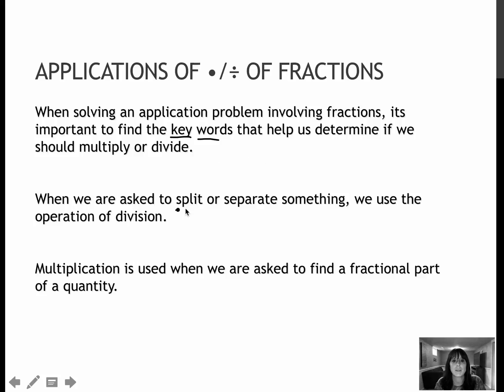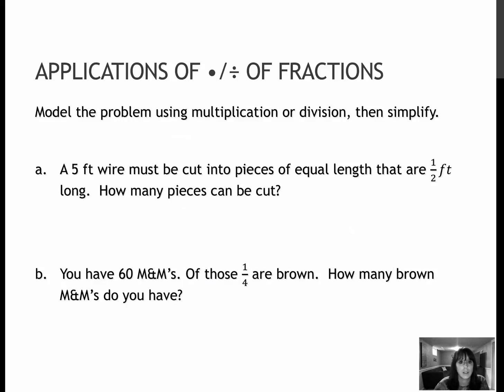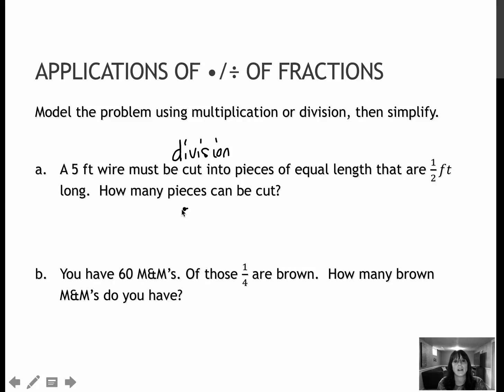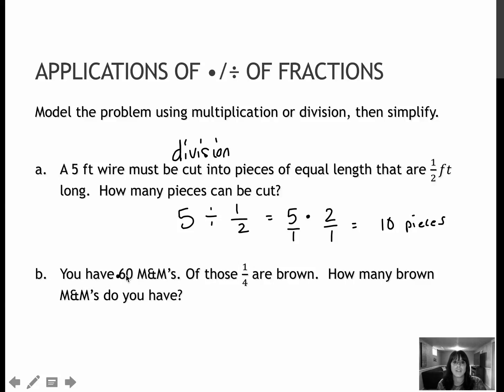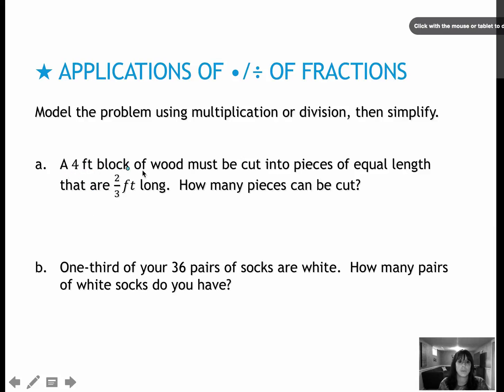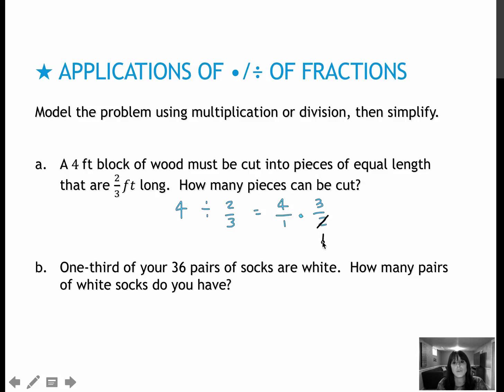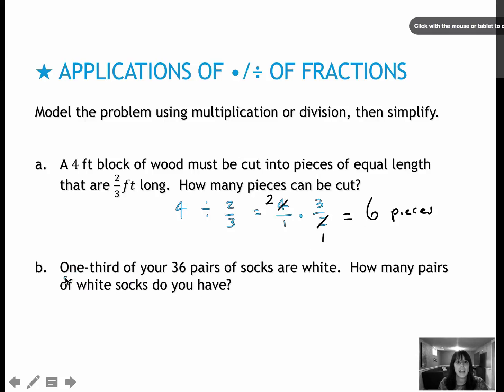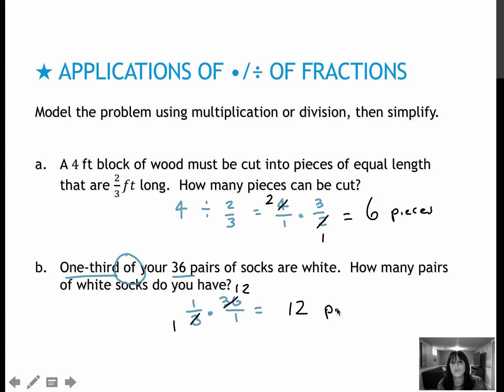71 Applications of Multiplication and Division of Fractions (4.3)